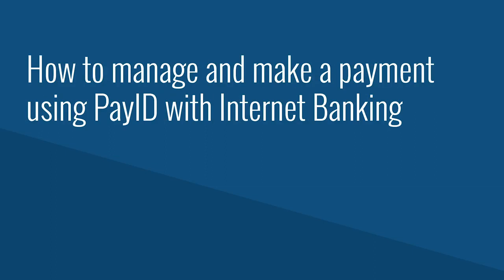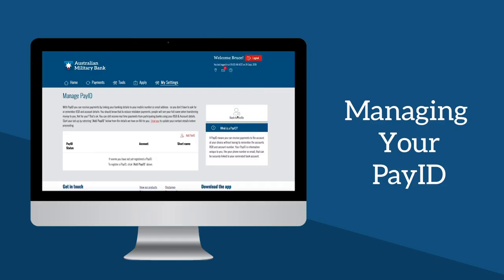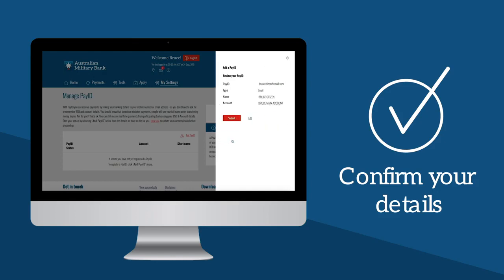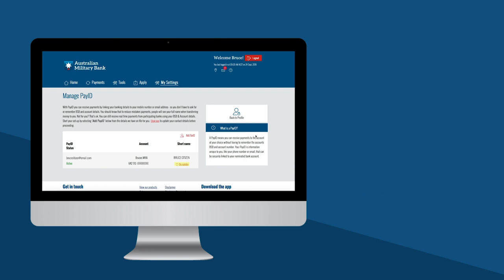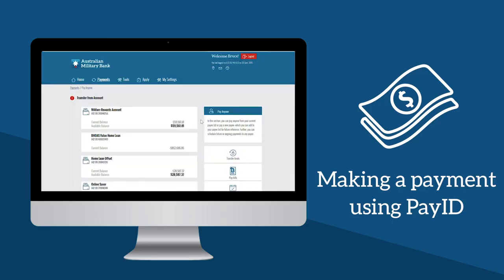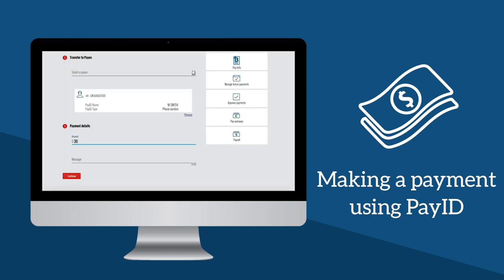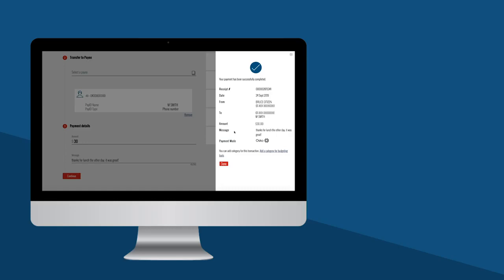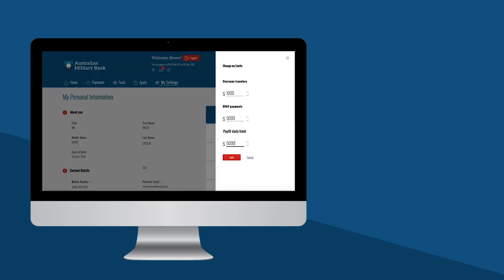Australian Military Bank - PayID with Internet Banking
Relaxed and conversational instructional video